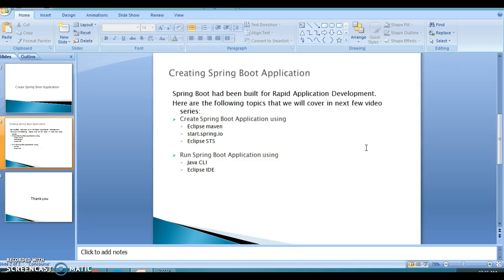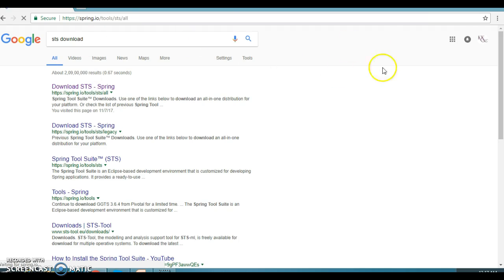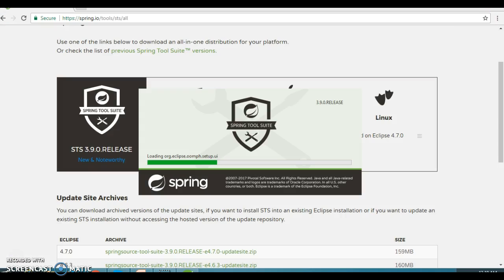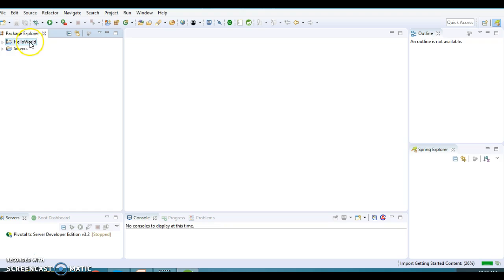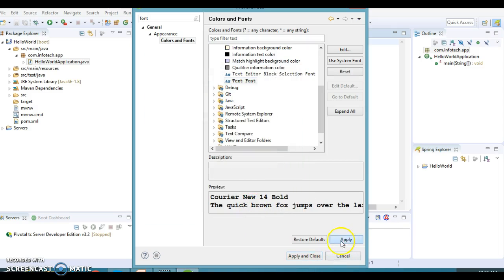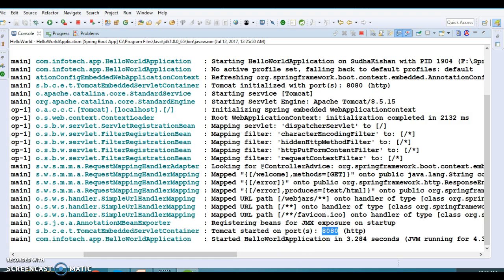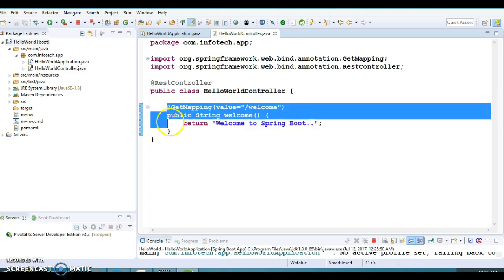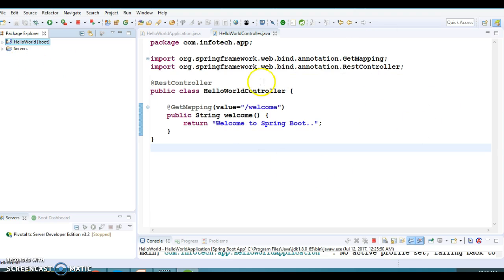5.Spring Tool Suite(STS)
In this video you will learn how to download and create Spring
boot project using Spring Tool Suite(STS)